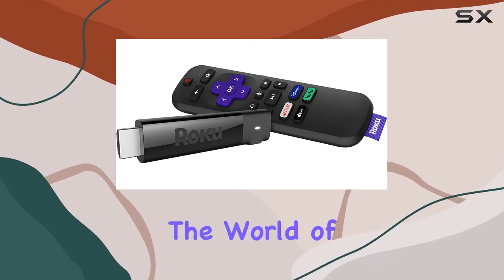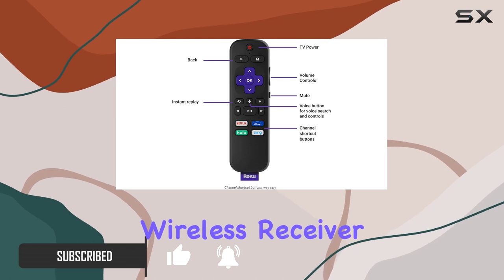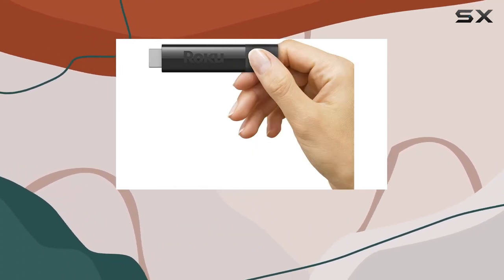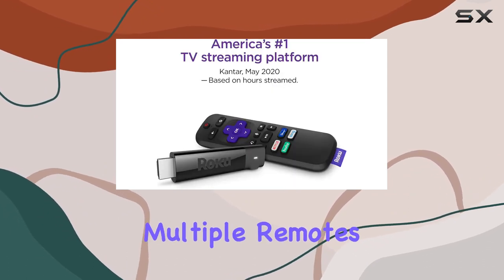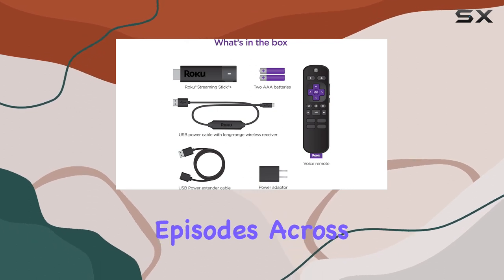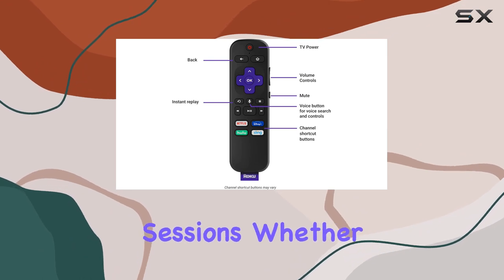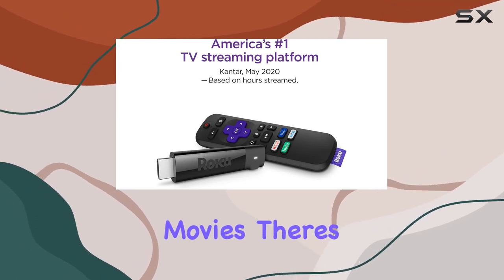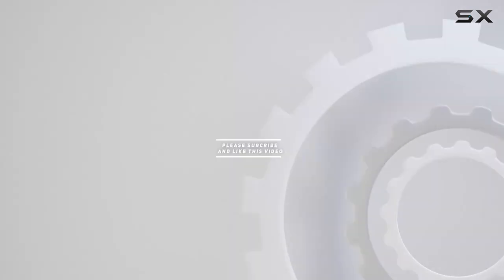Roku Streaming Stick+ Review: 4K HDR Streaming with Long-Range Wireless!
0:00 Intro
0:06 Review

Things that we mentioned in this video:
Roku Streaming Stick+ | : B075XLWML4